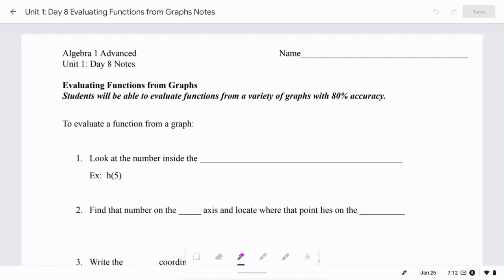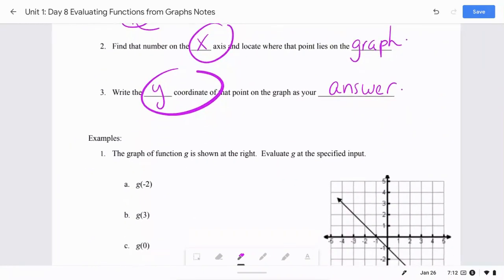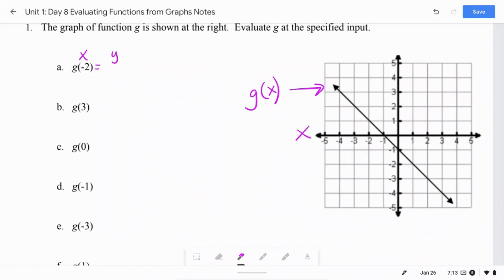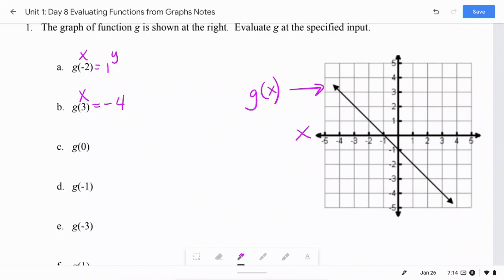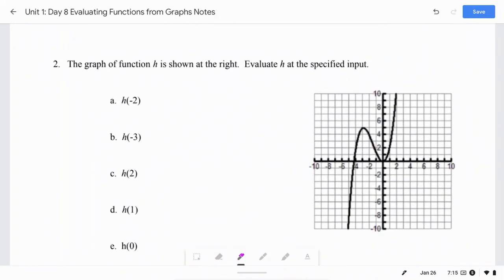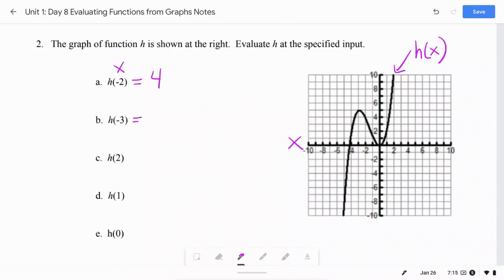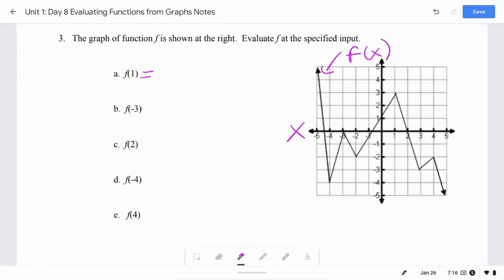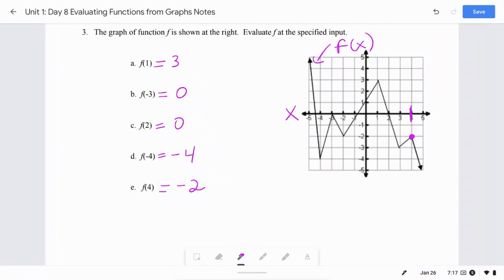Unit 1: Day 8 Evaluating Function Graphs